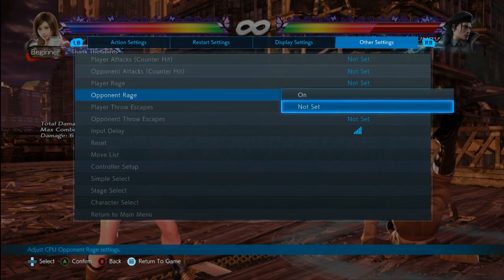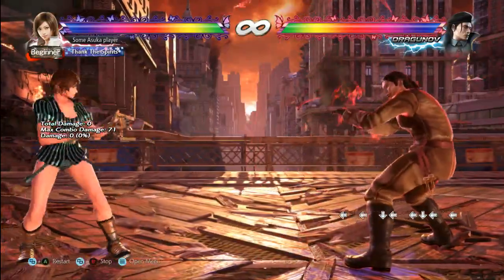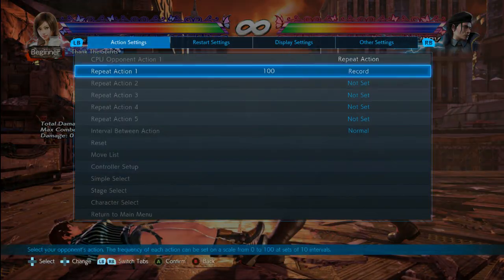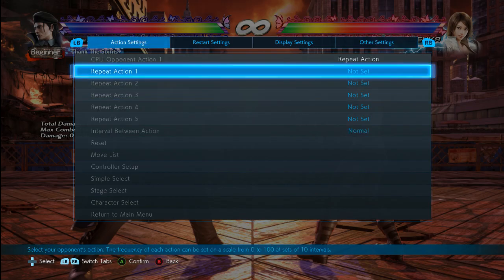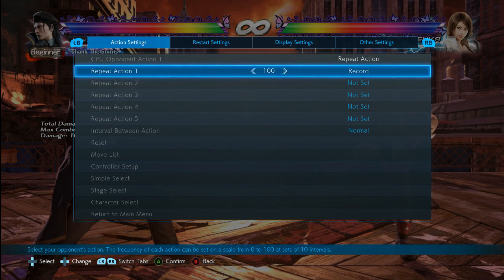KazaMatchups - Anti Dragunov Guide